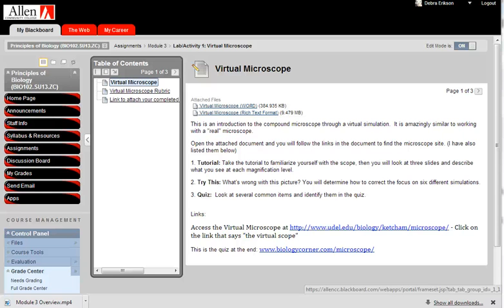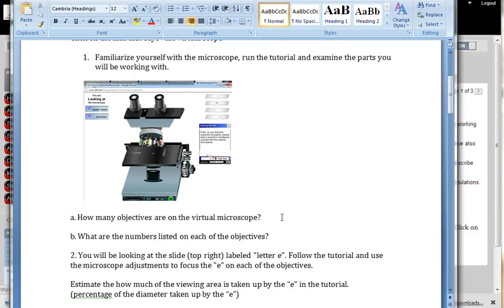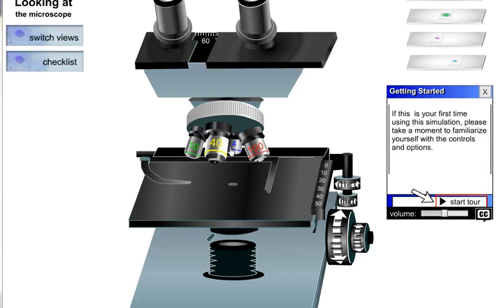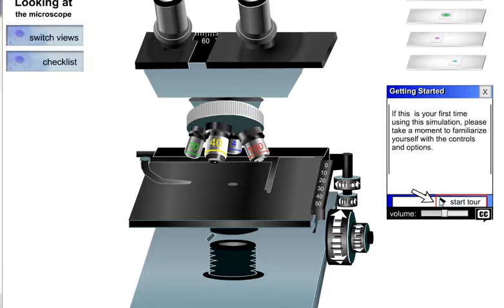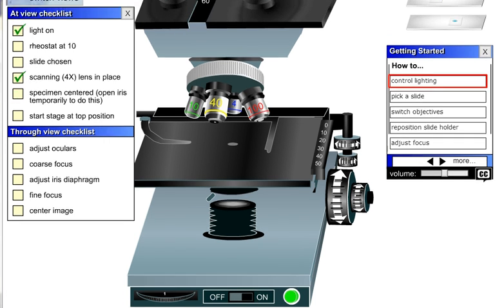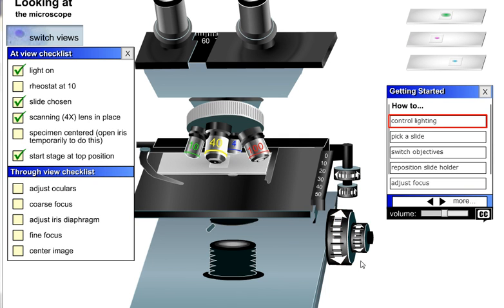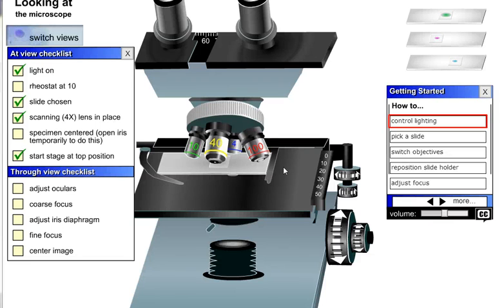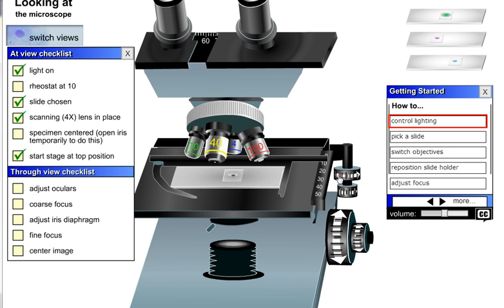Microscope Lab part 1